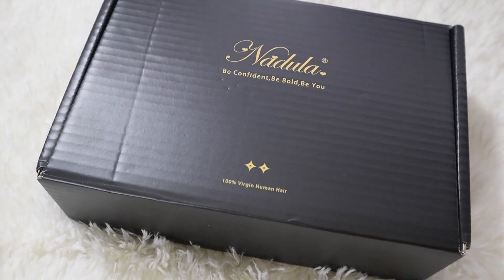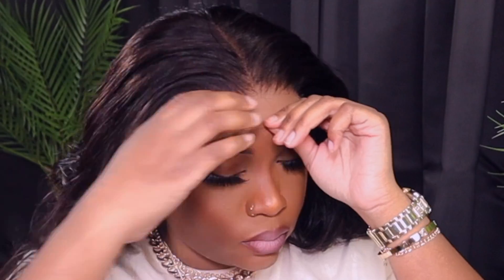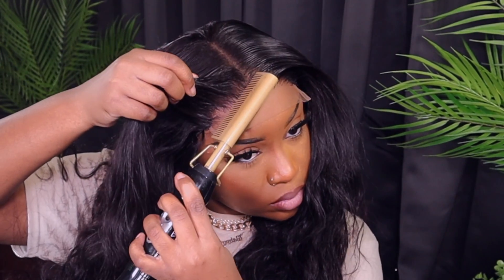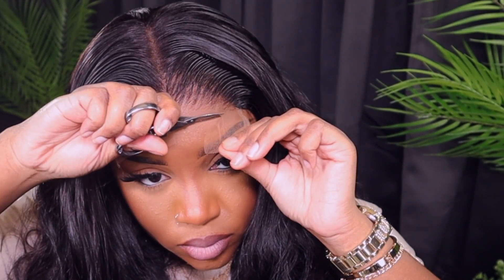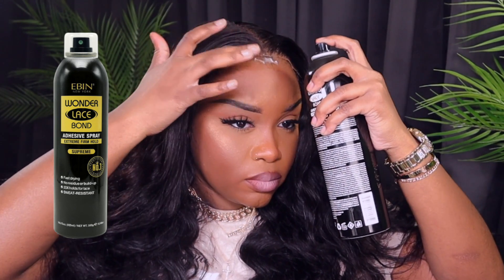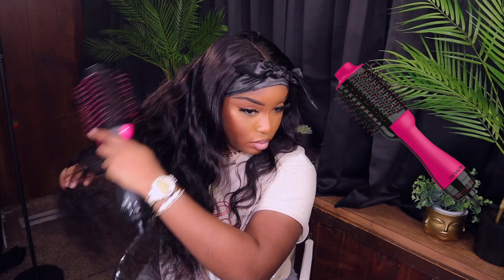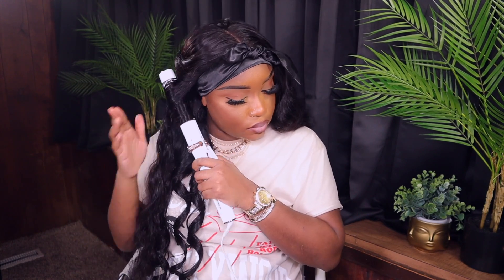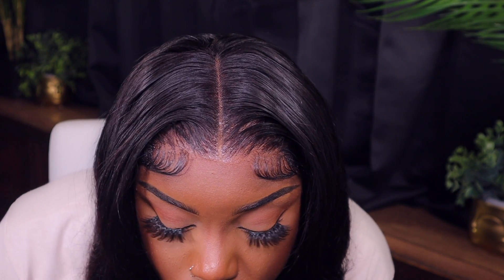She's giving scalp What closure? 🔥Lace melt step by step 5*5 closure wig install x Nadula Hair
Hi beauties!
I can't believe how bomb this unit turned out! It's a closure!! Can you tell ?
XoXo

NadulaHair 5th Anniversary Big Promotion: Begin on 4th Apr, 2022
Hair Info: 5*5 HD Lace 180% Density Body Wave Wig 28inch

Items Mentioned:

•erika j wax stick
• REVLON One-Step Hair Dryer And Volumizer
• andis hot comb
• sebastian shaper plus extra hold hairspray
• got2b glue gel
•  loreal sleek heat spray https : //amzn.to/36m8Ns5
• T3 curling iron 1 1/4
• Ebin new york lace bond spray

                                                    𝘾𝙤𝙢𝙢𝙤𝙣 𝙌𝙪𝙚𝙨𝙩𝙞𝙤𝙣𝙨